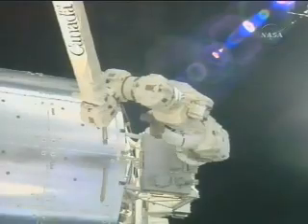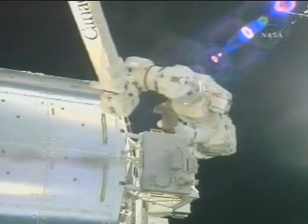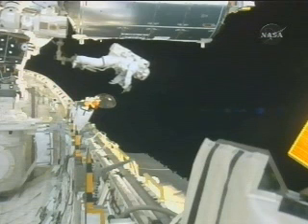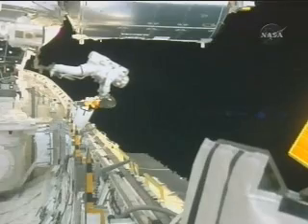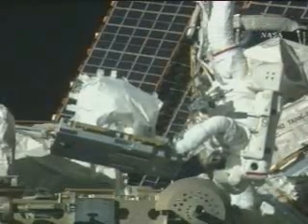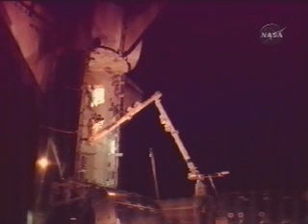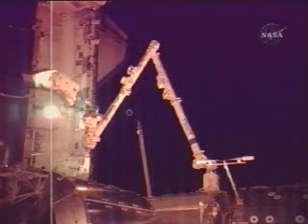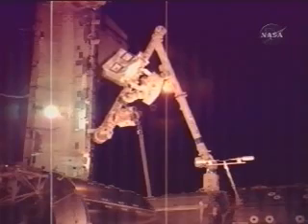STS-123: 3rd Spacewalk